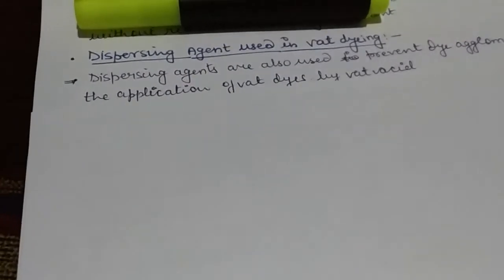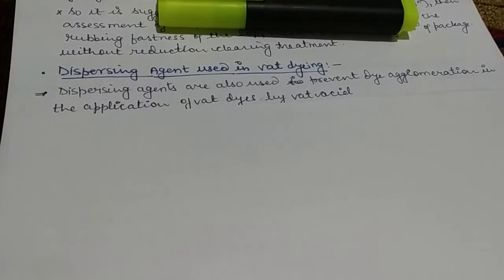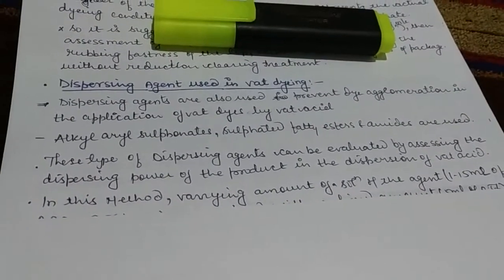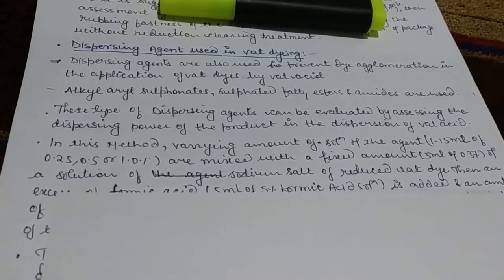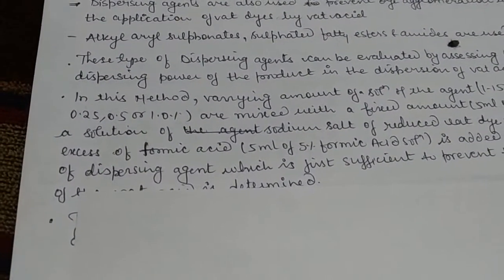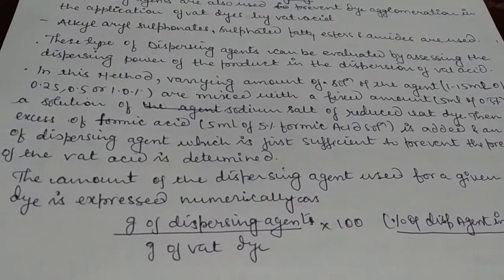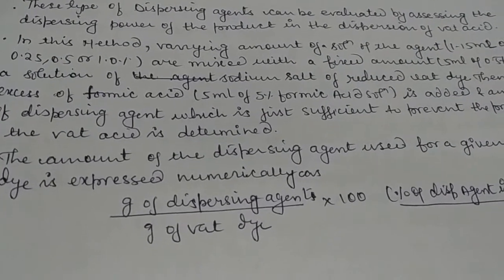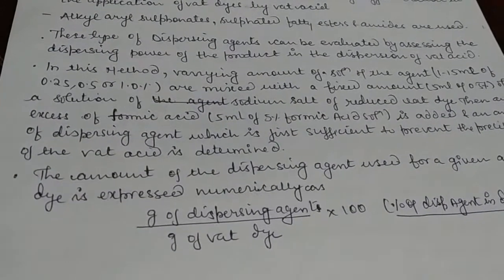Textile Chemical Analysis-I Video lecture-VIII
Evaluation of Dispersing Agents Part-II